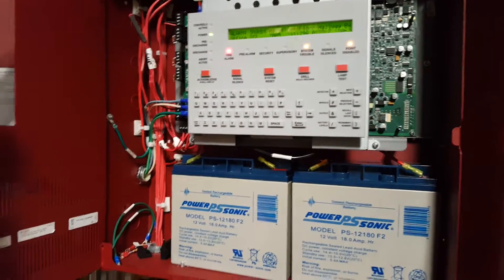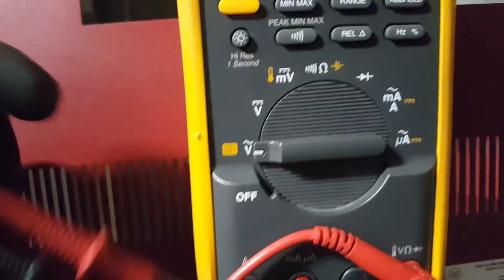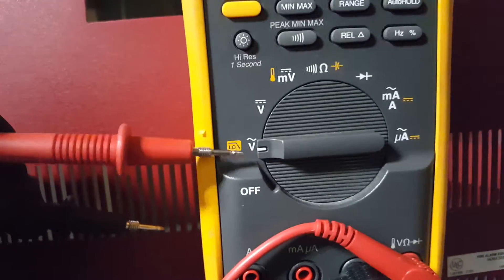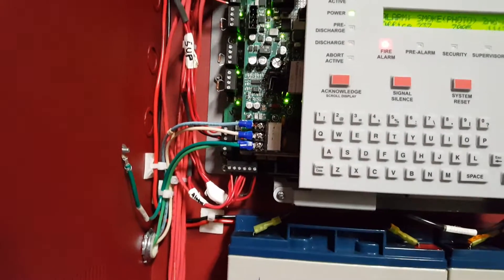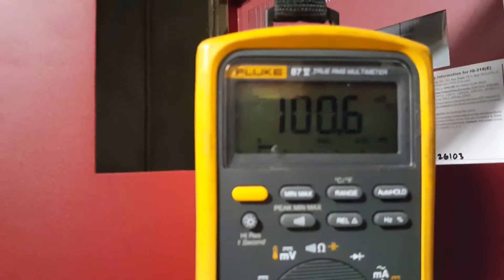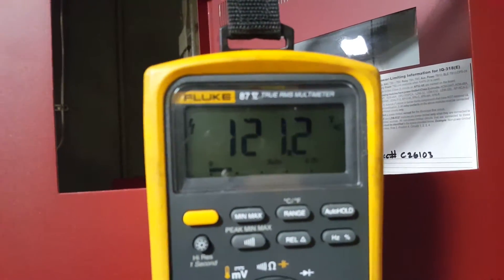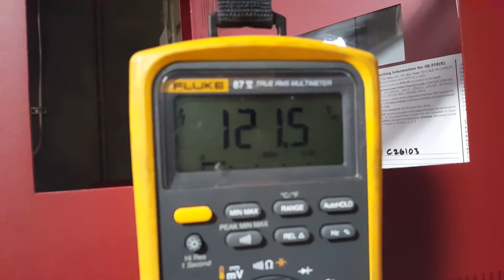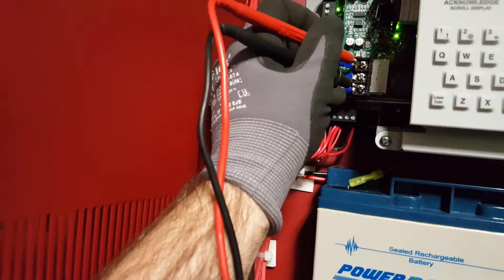How to test AC voltage at a Fire Panel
This video shows you how to test AC voltage at a Fire Panel using a Fluke Multileter.